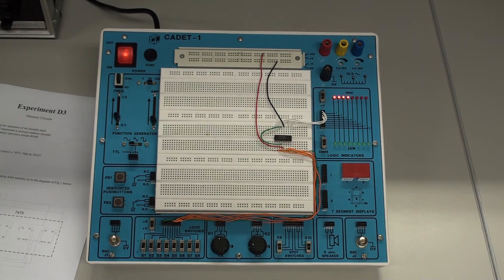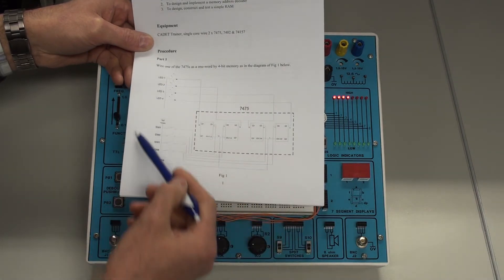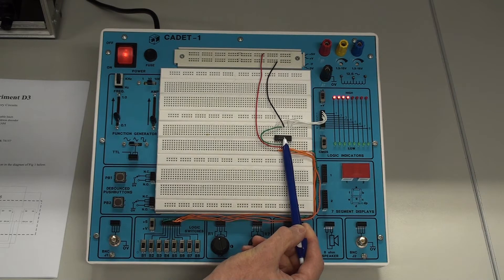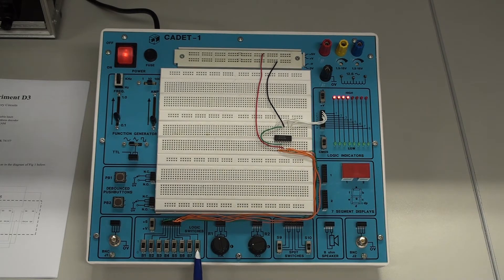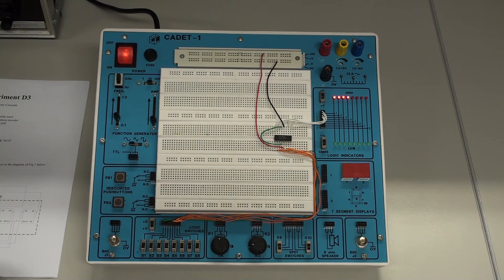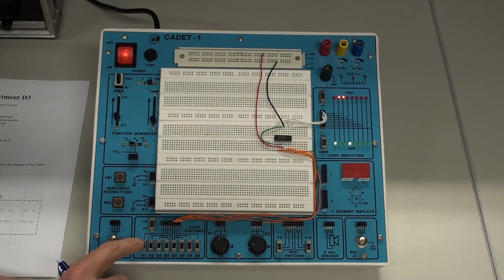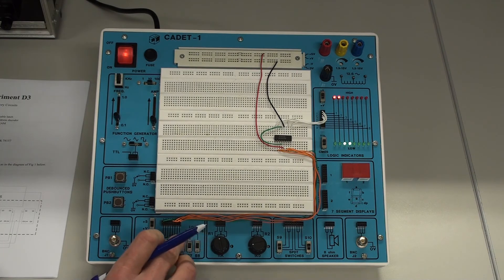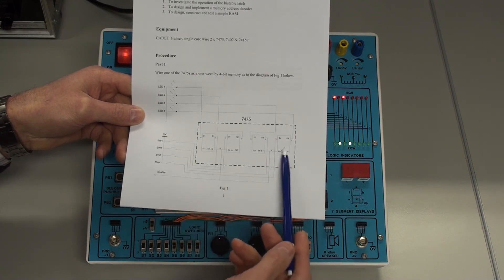Video 1 (7475 4-bit latch)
Video showing the operation of a 7475 as a 1 word 4-bit memory latch.